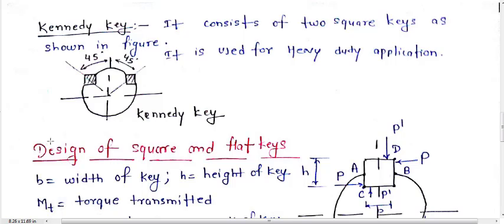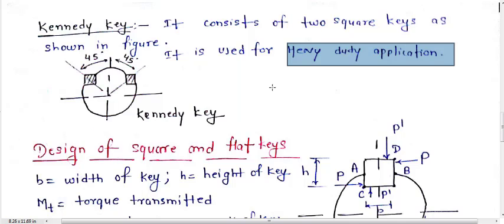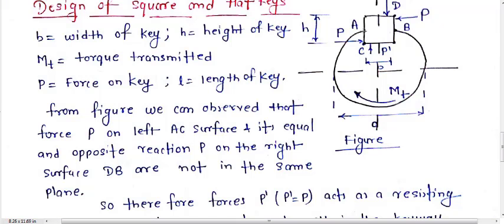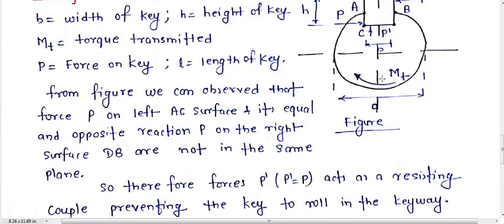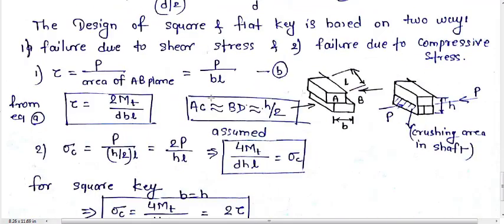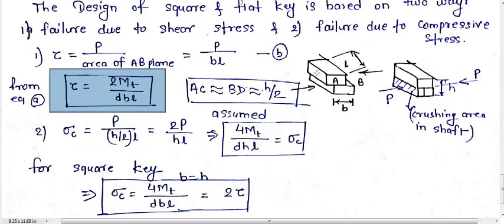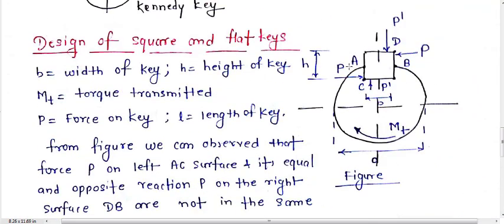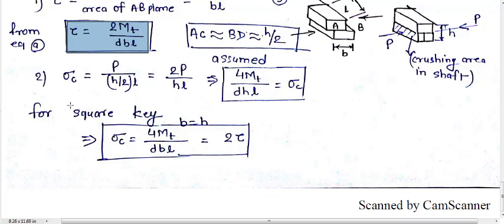Machine Design - I (Design of Square and Flat Keys)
Design, analysis and stress analysis of square and flat key